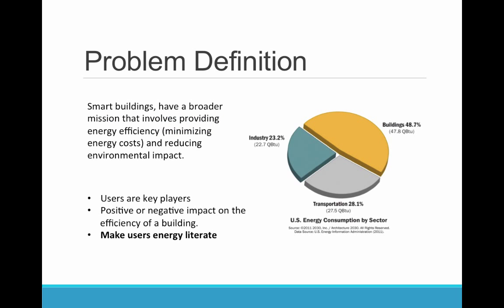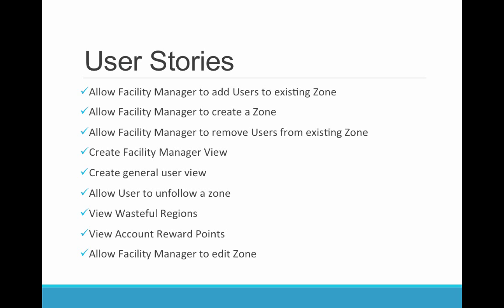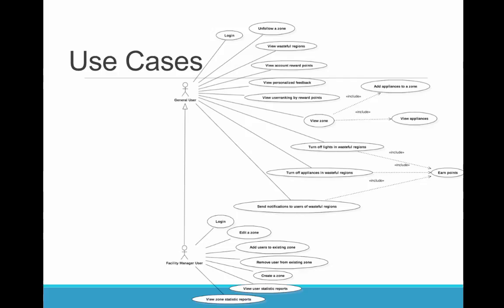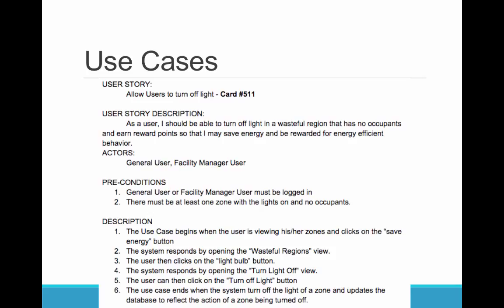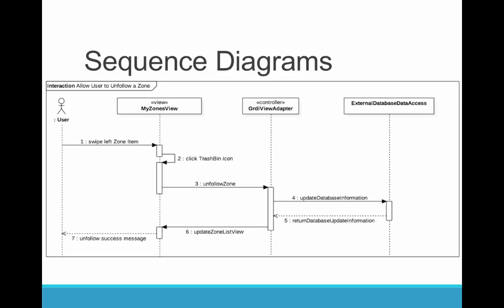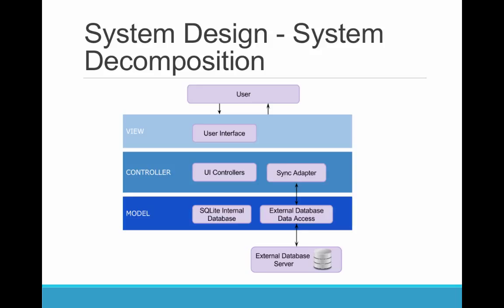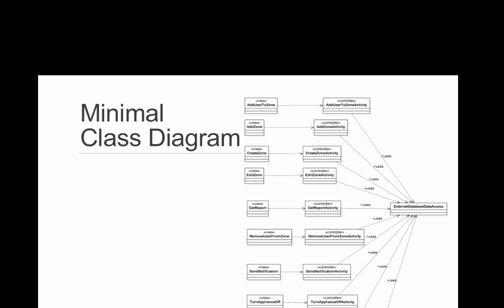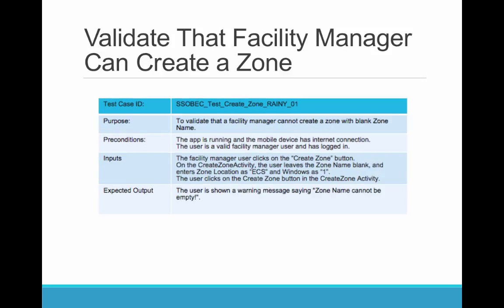FIUSCIS SeniorProject 2015Summer SmartBuilding IntroVideo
Introduction Video for Smart Systems for Occupancy and Building Energy Control